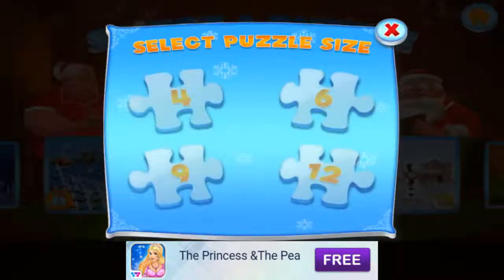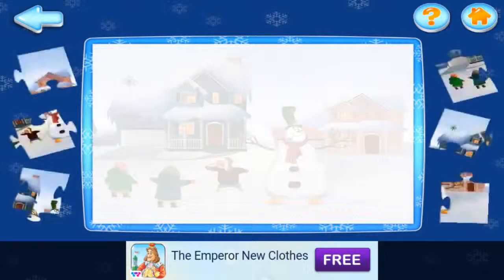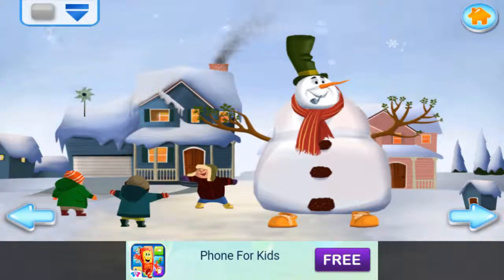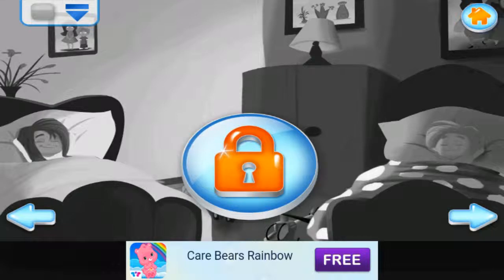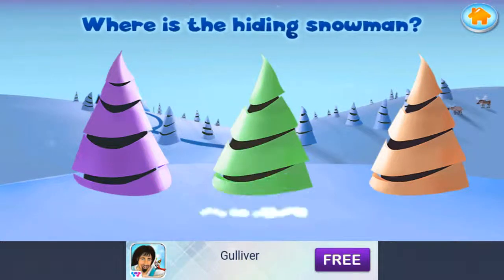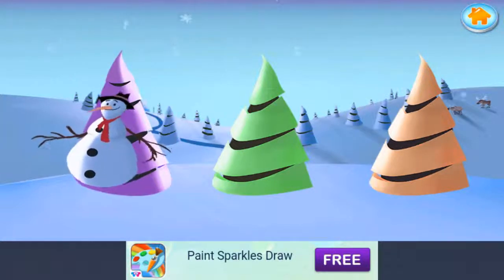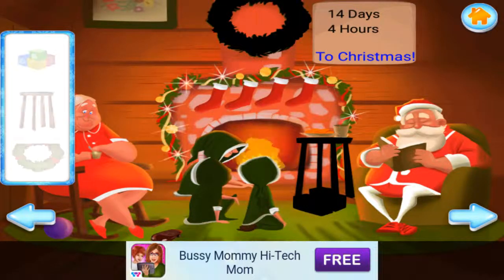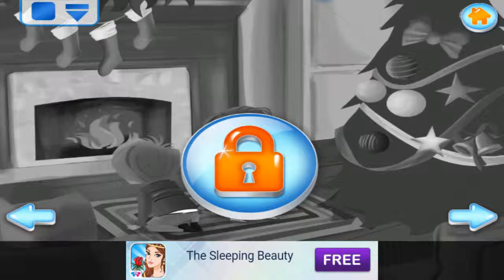Christmas Tale android gameplay